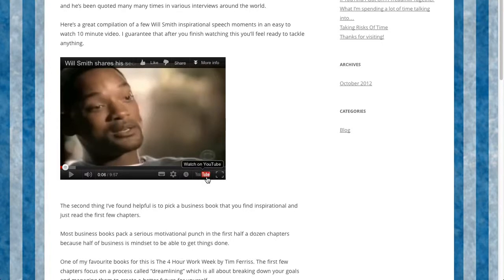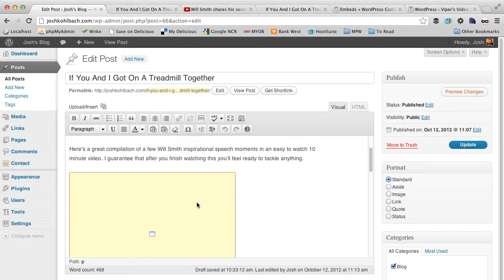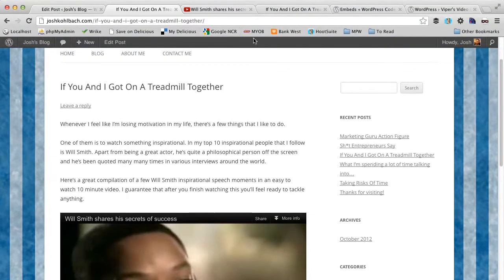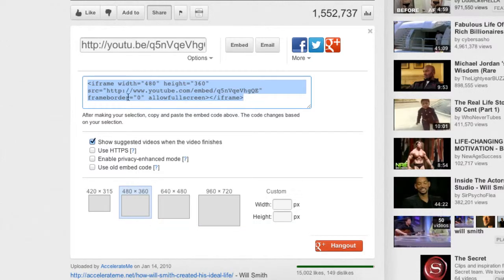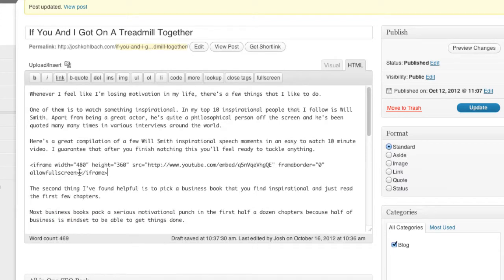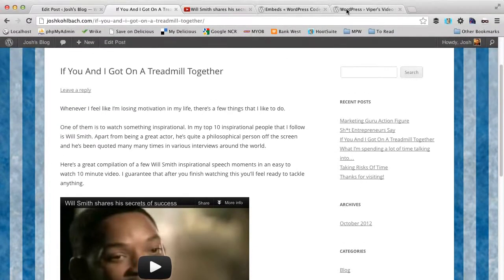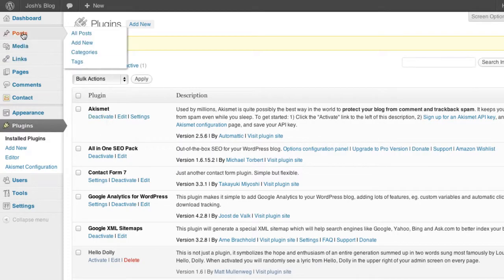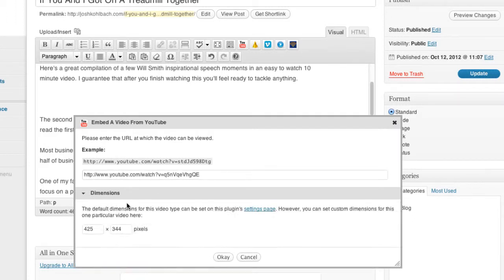3 Quick Ways You Can Embed Video In A Blog Post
3 Quick Ways You Can Embed Video In A Blog Post (see full tutorial

Videos can be a great way to spice up the content of a blog and inserting them into your blog can be achieve in many different ways.

This video screencast will show you three unique ways to insert video into a blog post by showing you how to do it with a Youtube video.